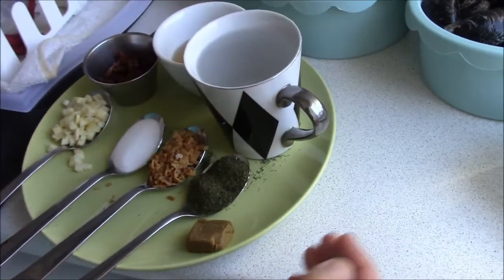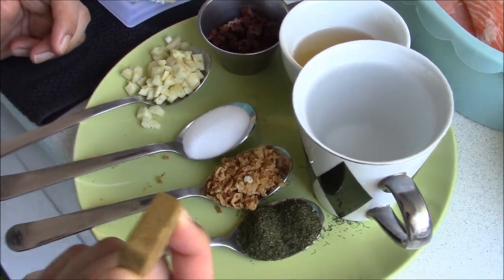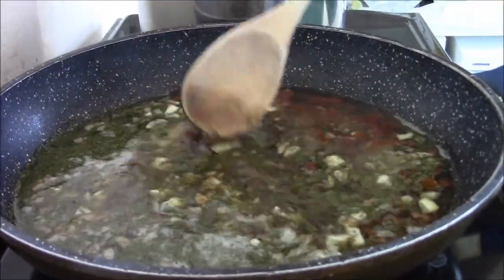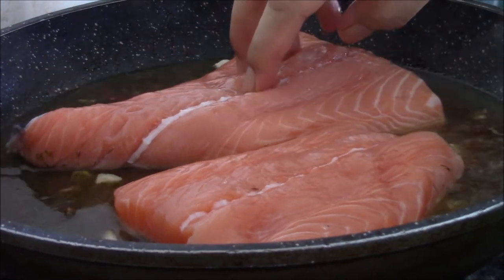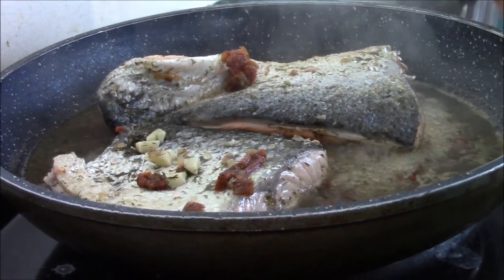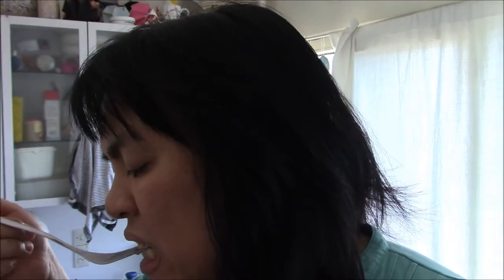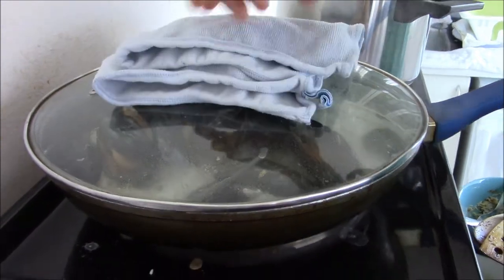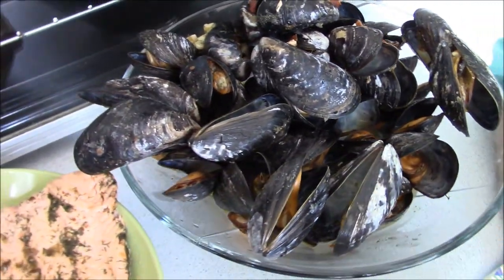ASMR Blue Mussels and Salmon cooking Paksiw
Hi guys! Cooking for you a yummy but not fishy Salmon and seafoods. Love, Jo Ann
Many viewers have asked me for a PayPal donation account and I have now decided that it would be beneficial both for me and the channel to accept donations from you guys.
Some of your donations will go to charities that I support like homeless shelters, Save the Children and prostitutes who want to go back to society and get regular jobs. The videos there are free as well. Thank you for your support. Love, Jo Ann